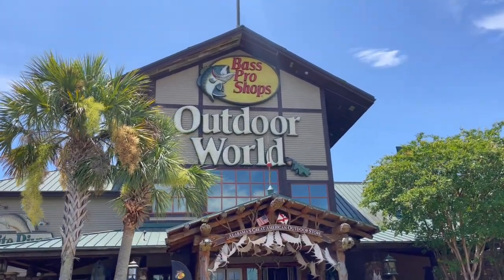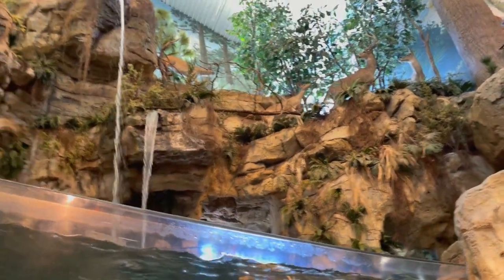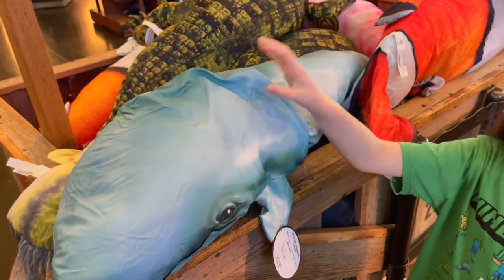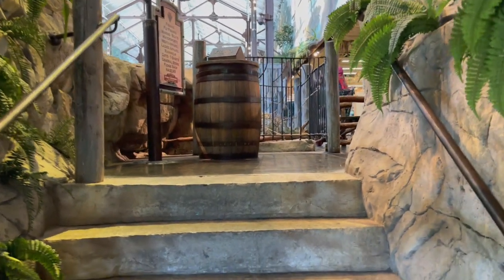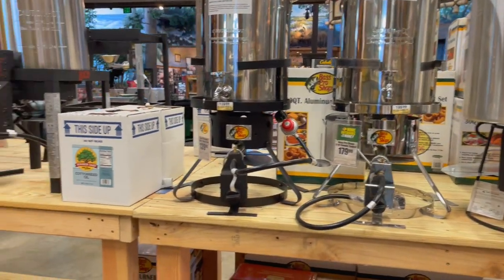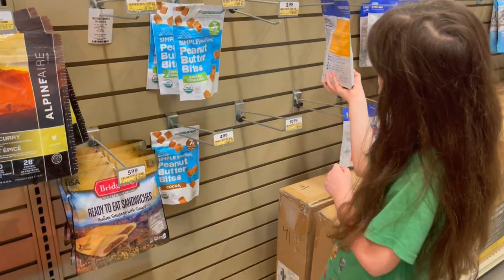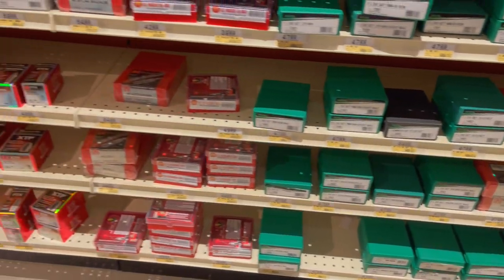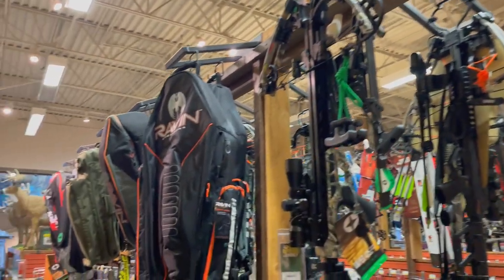A visit to Bass Pro Shop with Ammo update!!!!!!